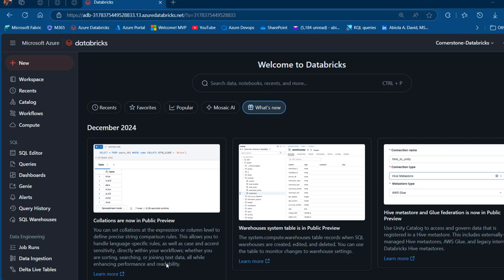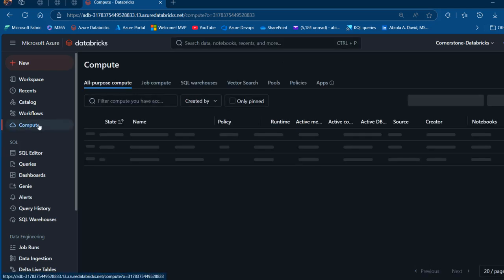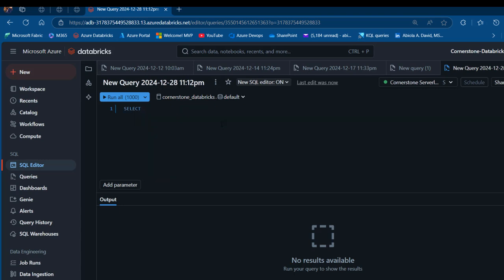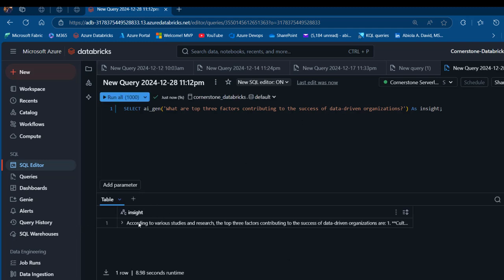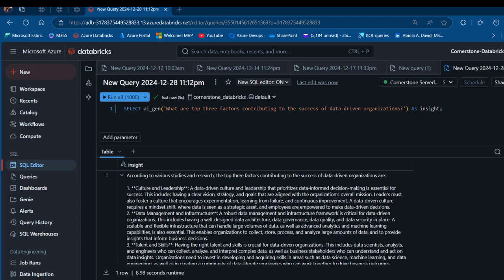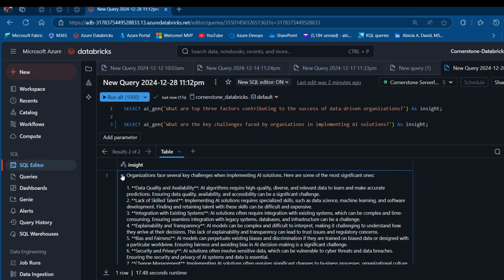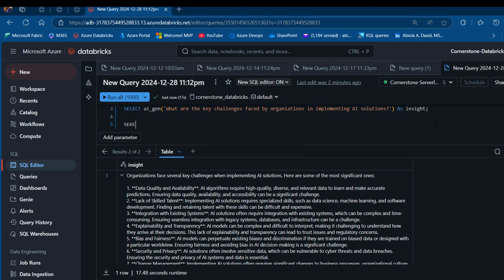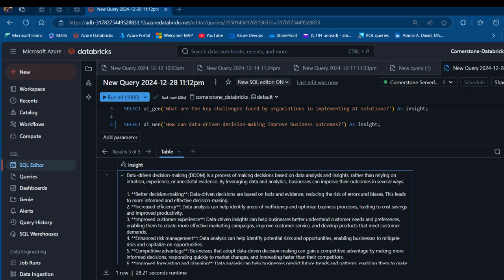23. AI_GEN Function in Databricks SQL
This video walks you through how you can use the new ai_gen function in Databricks SQL which leverages on generative AI models to process and respond to to user-provided prompts